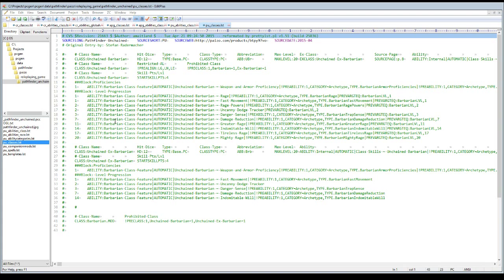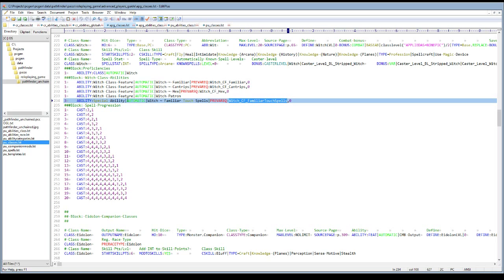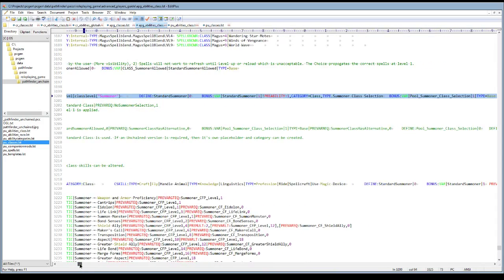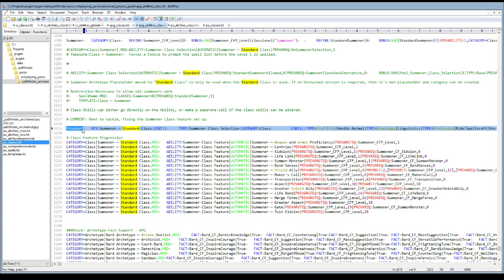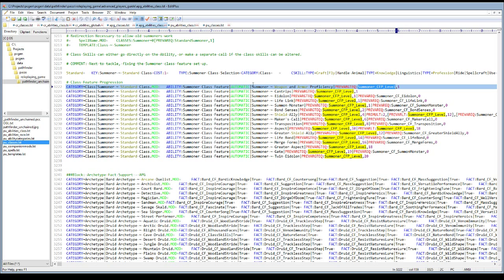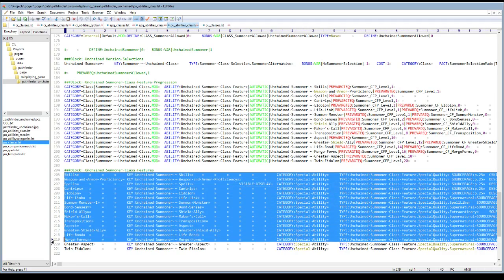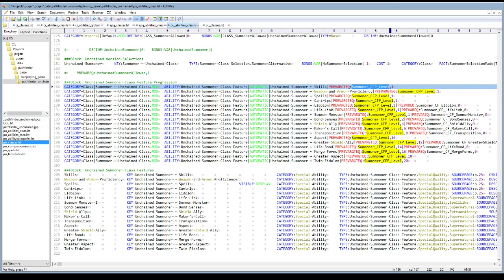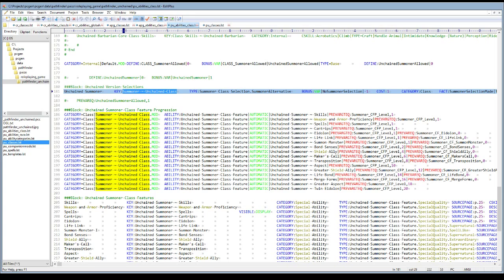PCGen Lesson - How the team is doing Unchained Classes or Variants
Re-uploaded to correct video format. I take time to explain how the variants are going to be handled.